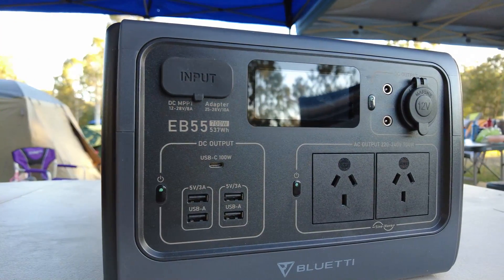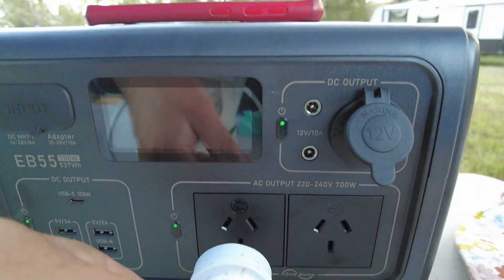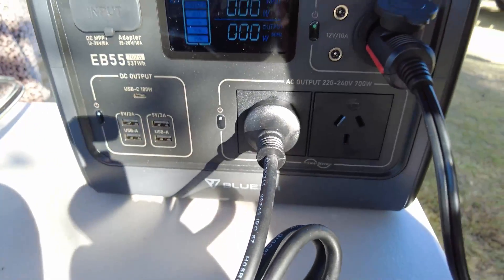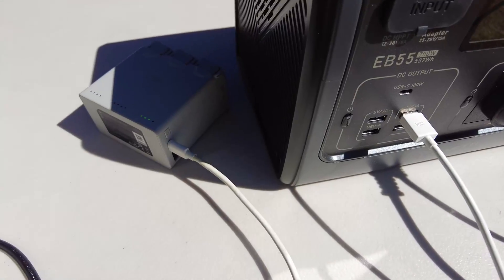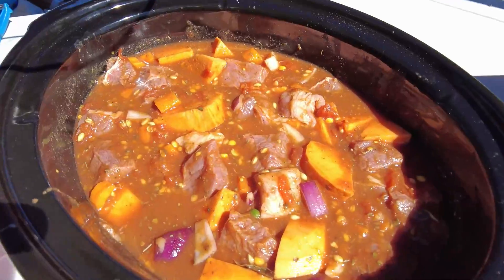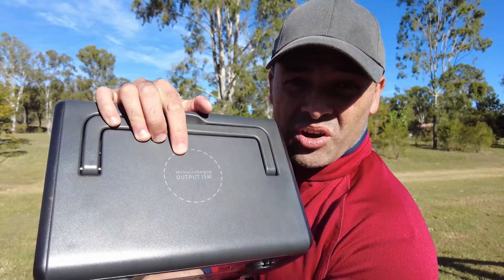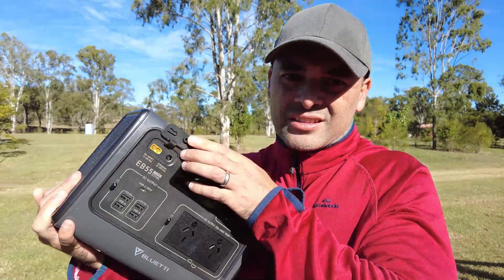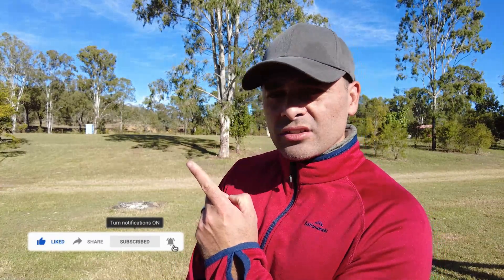Bluetti EB55 Review: How Long Can it Power Your Devices?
In this video, we will be taking an in-depth look at the Bluetti EB55 power station and testing how long it can power your devices. The EB55 is a portable power station that boasts a 537Wh capacity and a variety of output options, making it a popular choice for outdoor enthusiasts, RVers, and those looking for a reliable backup power source.

We'll start by reviewing the specs and features of the Bluetti EB55, including its battery capacity, charging options, and output ports. From there, we'll conduct several tests to see how long the power station can run various devices, such as laptops, smartphones, and portable refrigerators.

We tested the power station on some pretty big appliances, which were limited by the 700w inverter. If you'd like to power these instead, try using the AC200P or AC200MAX.

By the end of this video, you'll have a better understanding of the Bluetti EB55's capabilities and whether it's the right power solution for your needs. So, if you're interested in learning more about this powerful and portable device, be sure to watch this review until the end!

The EB55 has now been discontinued.

Would you like to support us in creating more content for you?

We love to hear any tips or suggestions so please post your comments below.